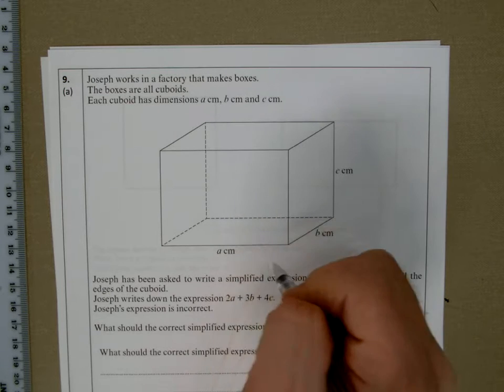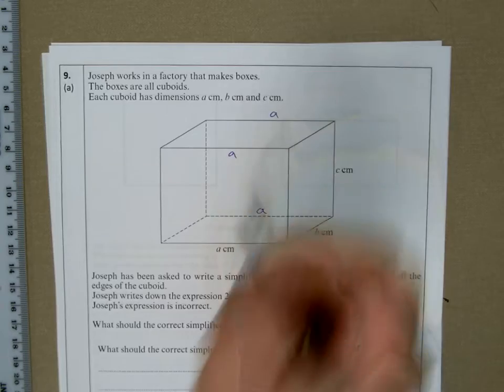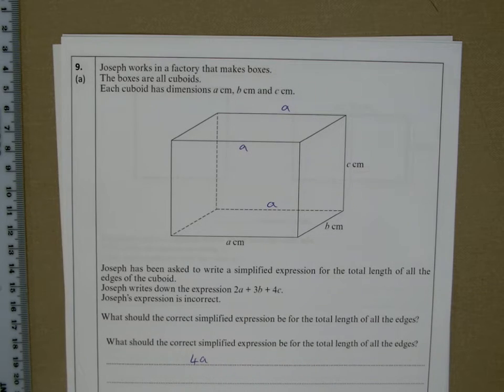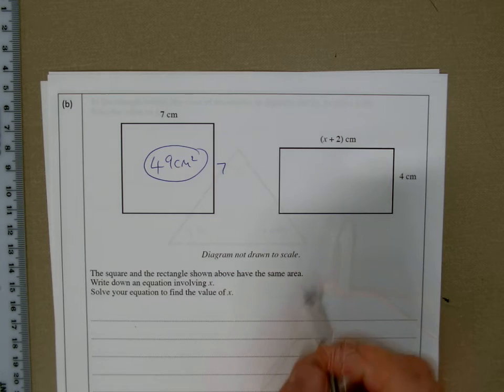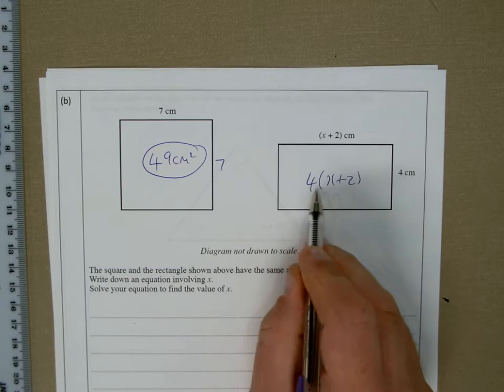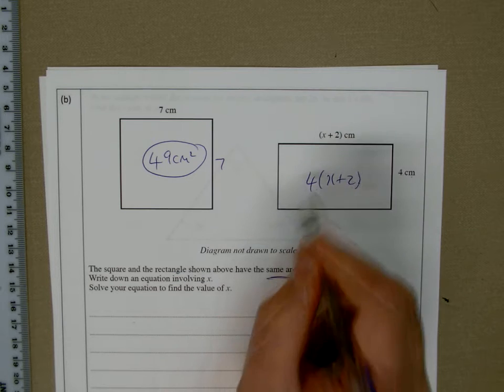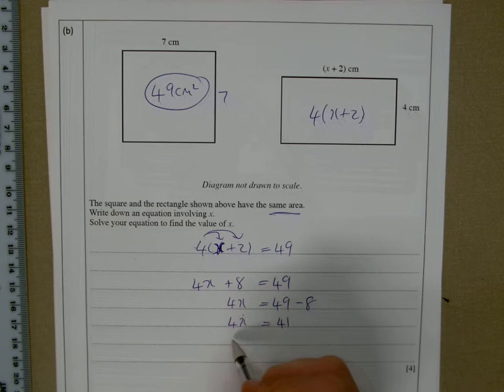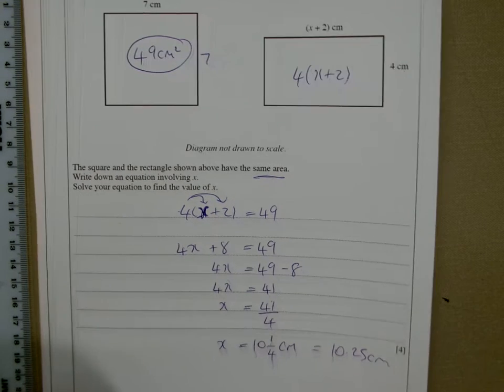Q9 THE BIG TEN